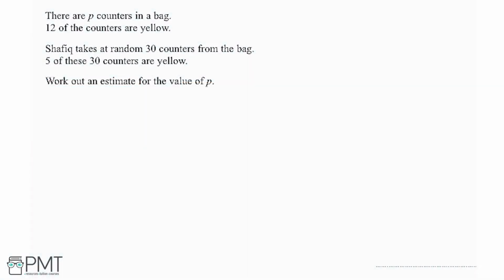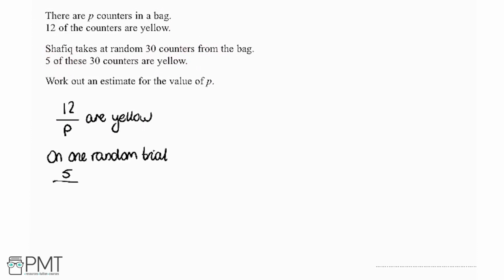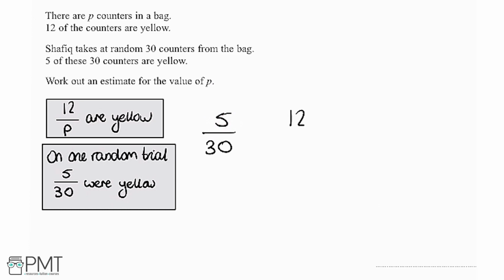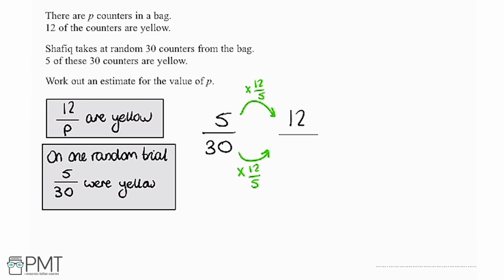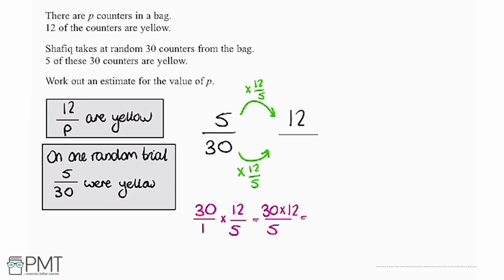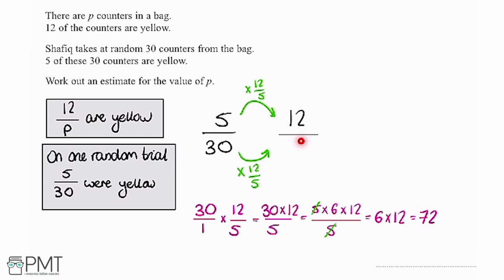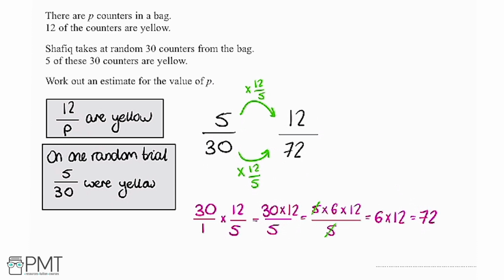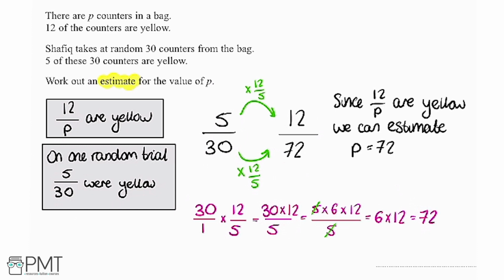Probability Equations (Higher) - Q3 | Maths GCSE | PMT Education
This is the video solution for our Mathematics GCSE Probability Equations (Higher) Questions by Topic. You can watch all the videos for this question set in this playlist